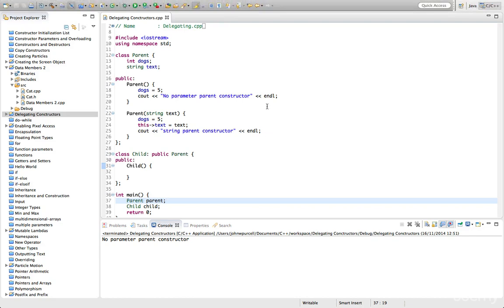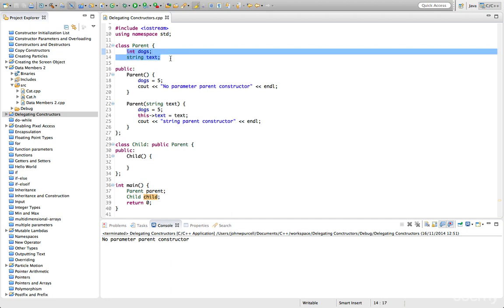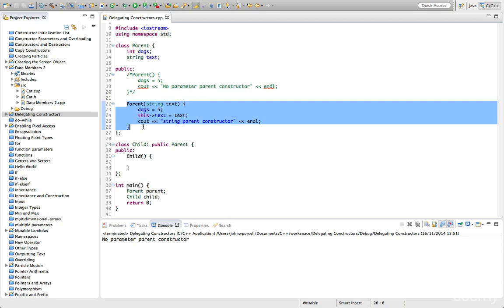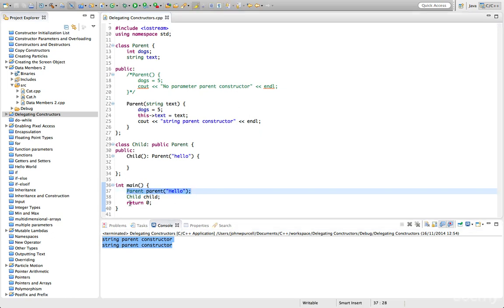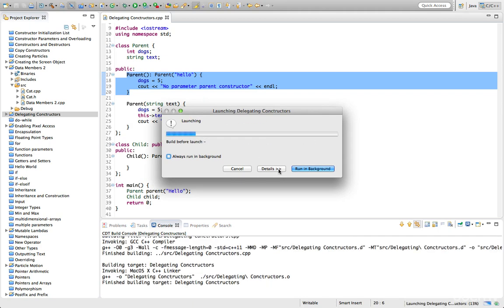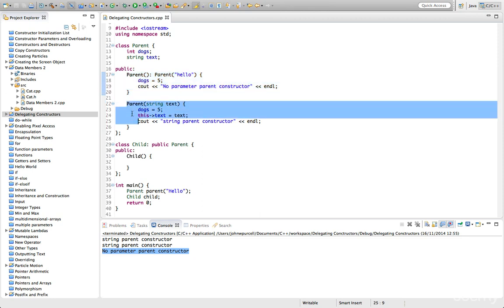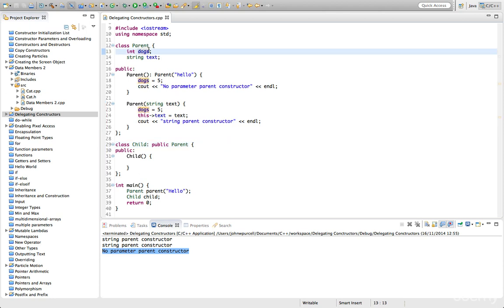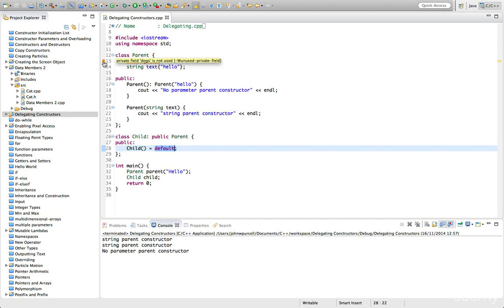Learn Advanced C++ Programming delegating constructors